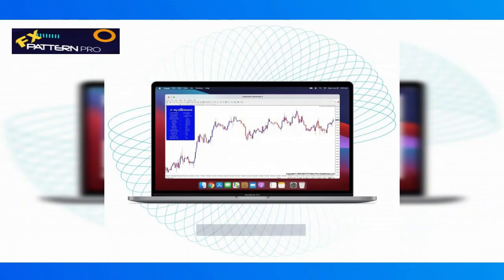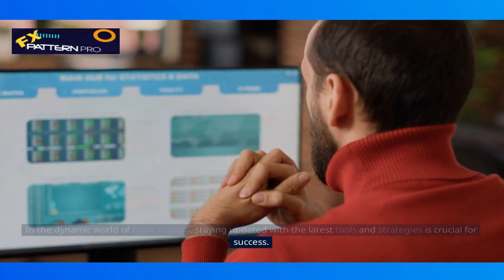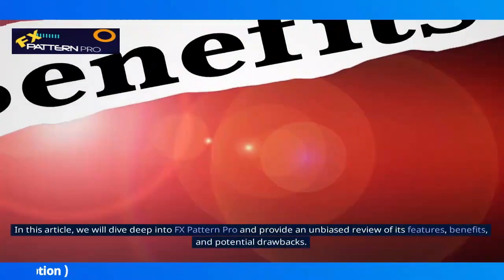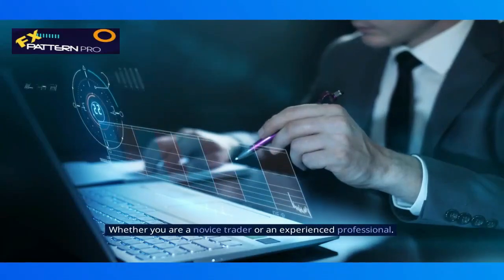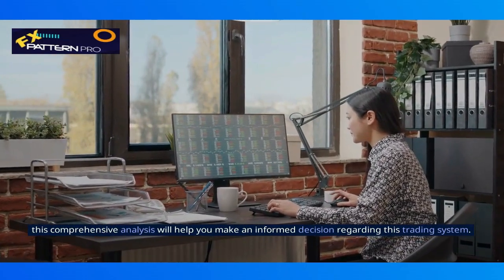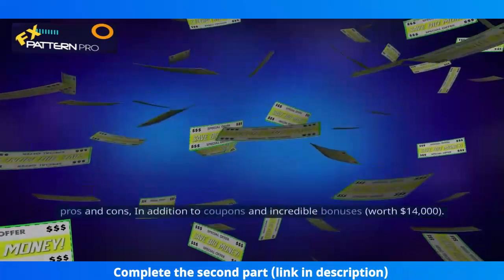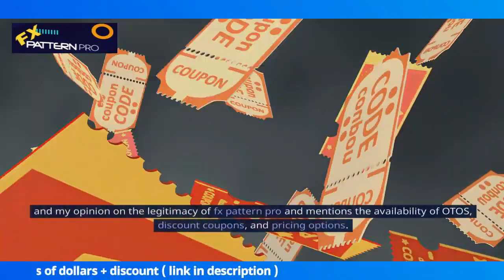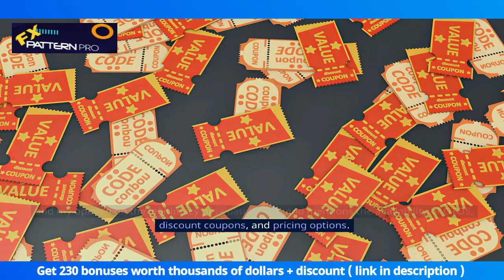Fx pattern pro review | Is Fx Pattern Pro a Scam? Honest Review and Testimonials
OTO - 1 ($69)
OTO -2 ($59)
OTO - 3 ($60)
If you're a forex trader aiming to achieve consistent profits but have faced challenges with ineffective expert advisors, FX Pattern Pro's Trend EA and Advanced Technical Analysis Suite could provide the solution you've been seeking. This software package combines an expert advisor with automated tools for technical analysis, empowering you to make well-informed trading decisions and boost your profitability.

FX Pattern Pro is a specialized forex pattern indicator software designed as an expert advisor to enhance the precision of your trading. Its indicators are developed using a rigorous set of algorithmic rules, and the software benefits from cutting-edge innovations that enhance the accuracy of your trades.